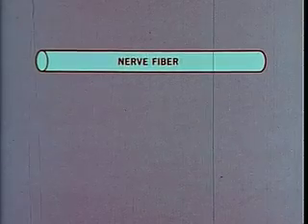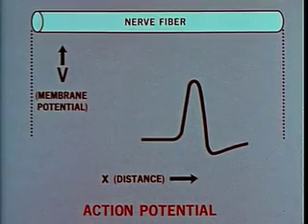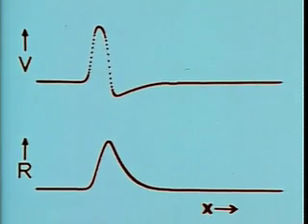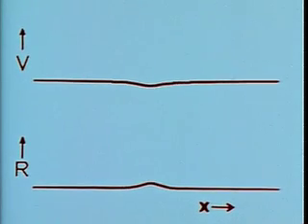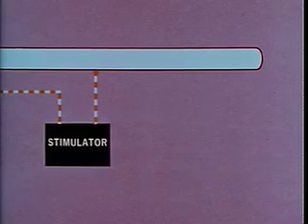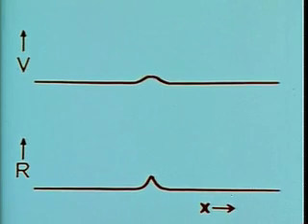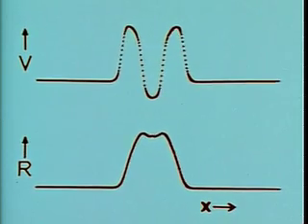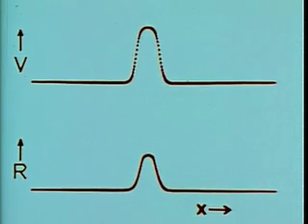Impulse propagation in a nerve fiber 1/3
Directed by FitzHugh